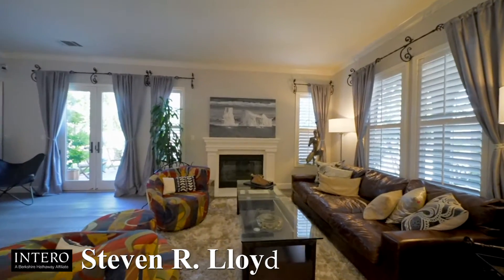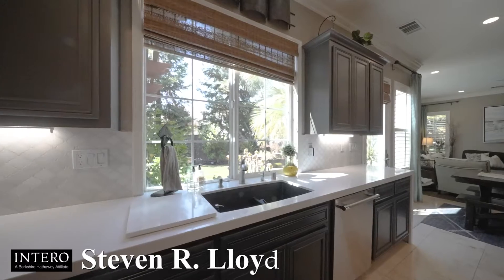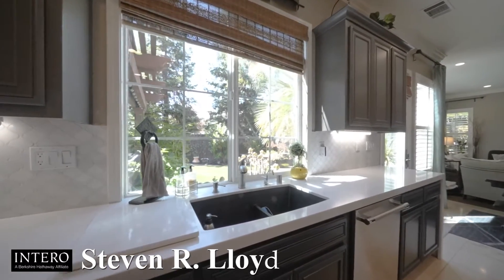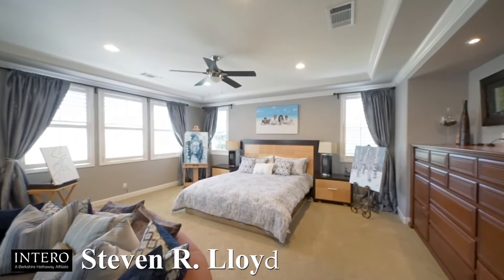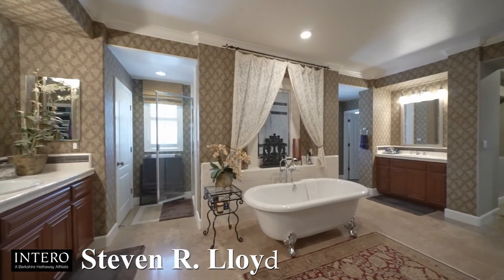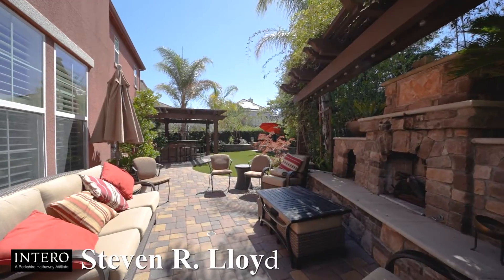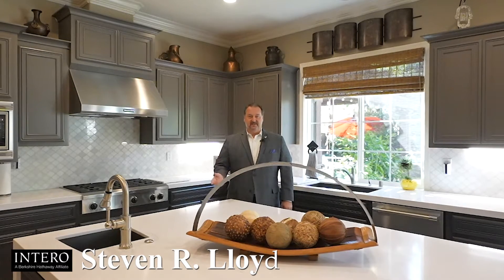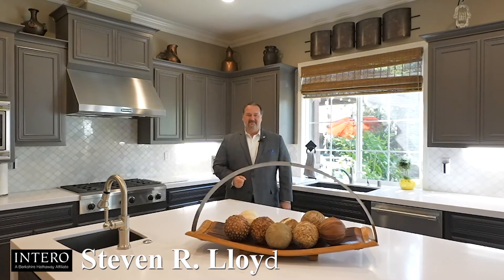3000 Tamburlane Dr, San Ramon